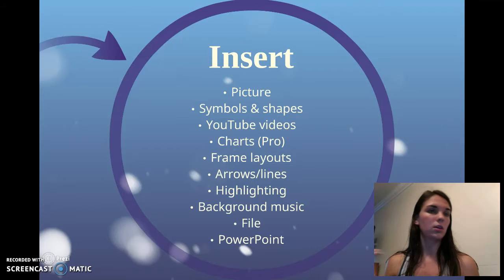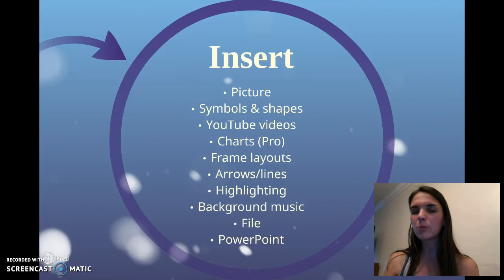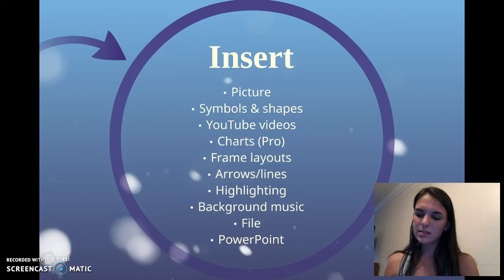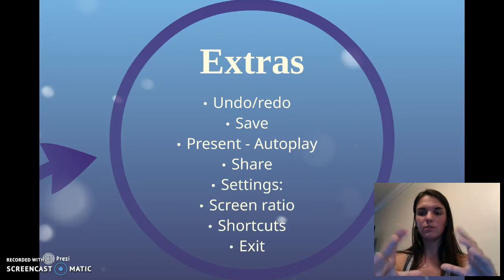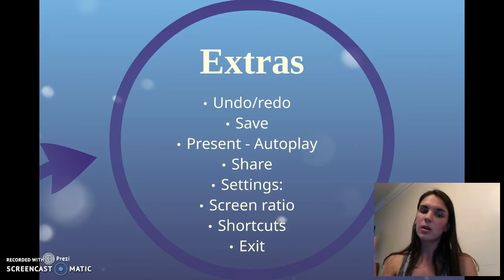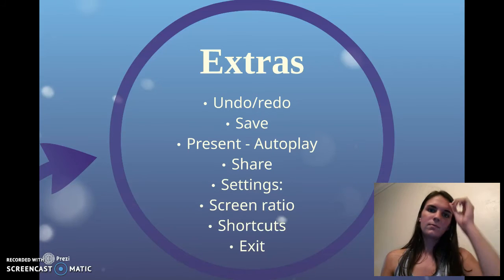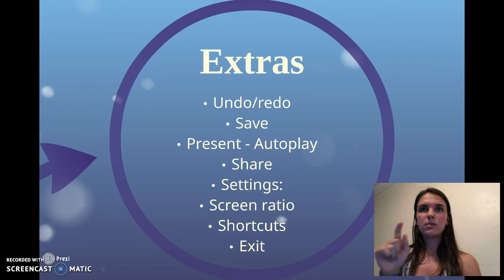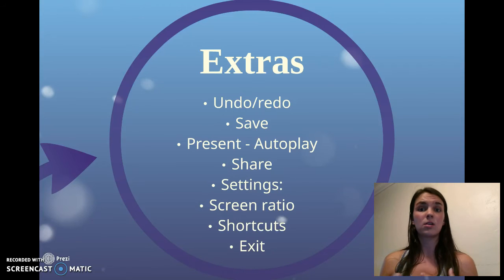Cool Tool: Prezi